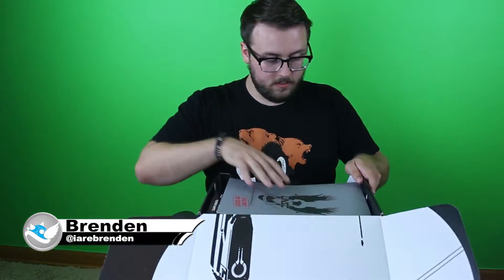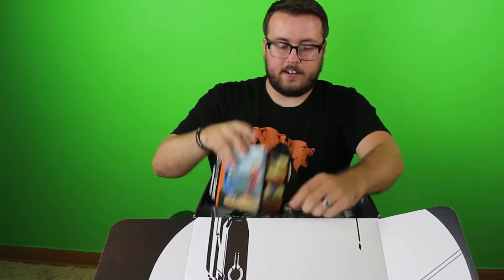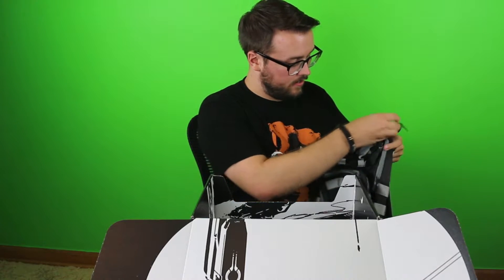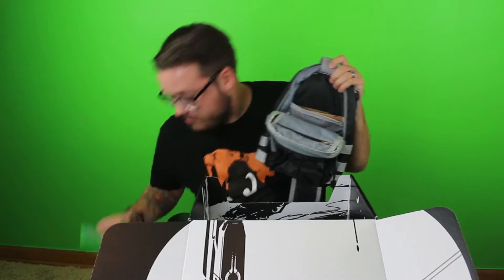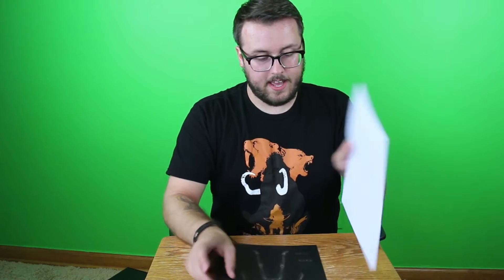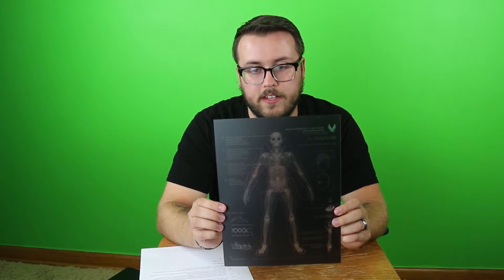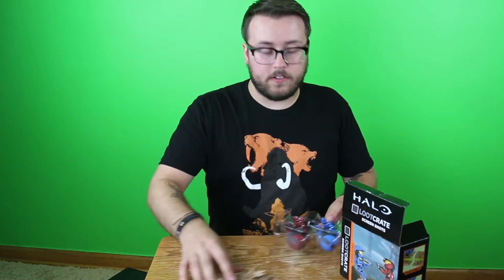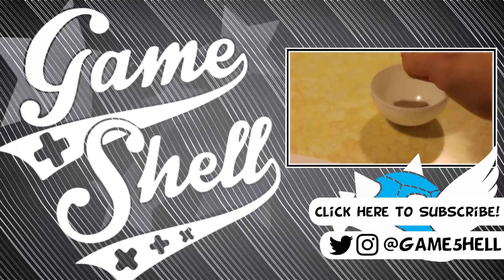Halo Legendary Crate Unboxing #1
Brenden's got his Halo Legendary Crate and he's ready to unbox it (on camera) come check out what he got!